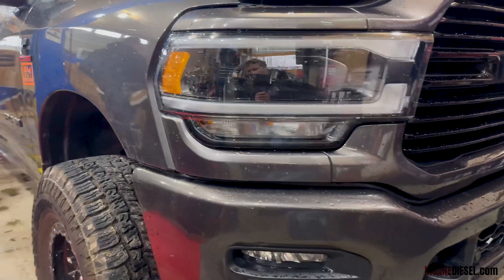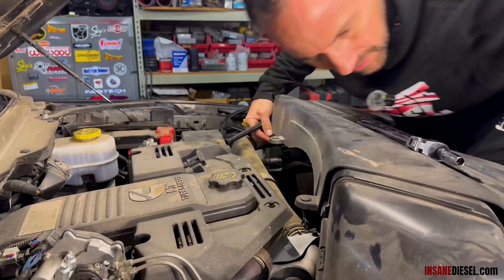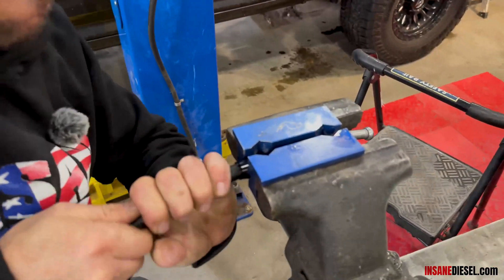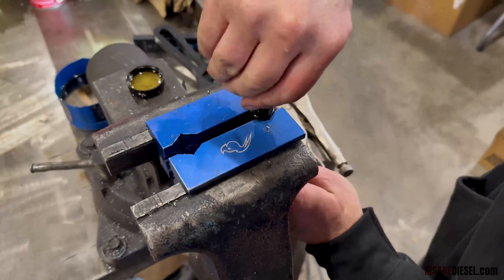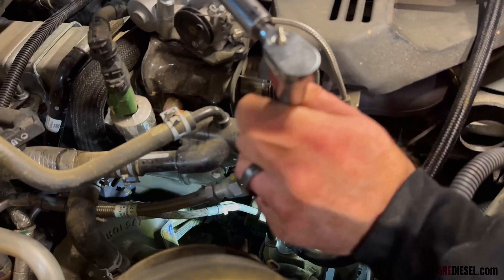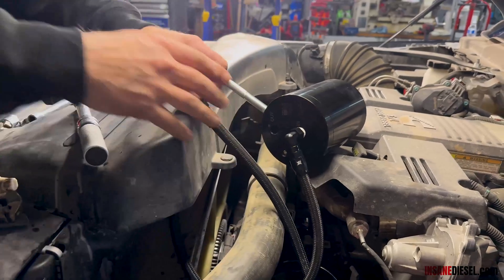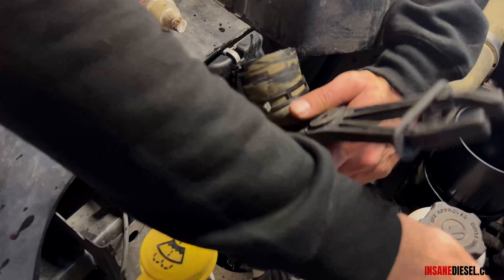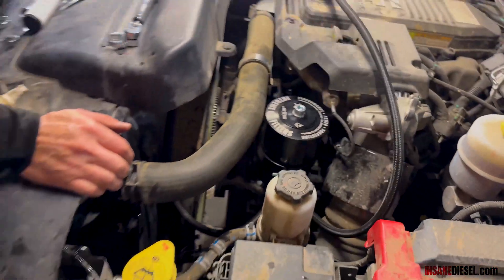2023 6.7L Cummins Oil Bypass Filter Installation Guide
Looking to protect and extend the life of your 6.7L Cummins engine?

The Insane Diesel Bypass Oil Filter provides unmatched filtration, keeping your engine oil cleaner and reducing wear on critical parts. In this step-by-step video, we guide you through the installation process, showing you how easy it is to add this powerful bypass oil filtration system to your truck.

The Insane Diesel bypass oil filter removes contaminants down to 1 micron, outperforming traditional filters and supporting optimal engine performance. With this advanced filter, you’ll experience longer oil life, reduced maintenance costs, and enhanced engine efficiency.

Why choose the Insane Diesel Bypass Oil Filter for your truck?

Radically extends engine life by up to 2X
Filters oil up to 4X cleaner than new, reducing wear and buildup
Minimizes engine heat, friction, and carbon deposits
Significantly extends oil change intervals, cutting down maintenance costs
Increases fuel efficiency and improves overall engine performance
This filtration system is a must-have for any 6.7L Cummins owner looking for reliable engine protection and longevity.